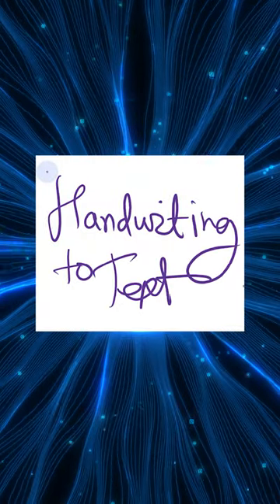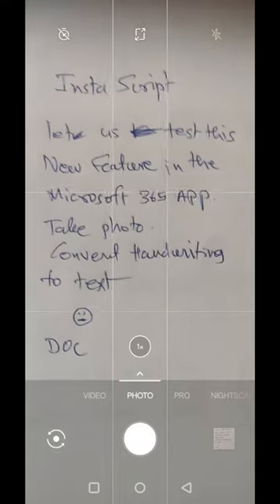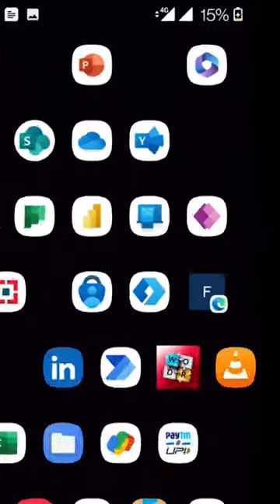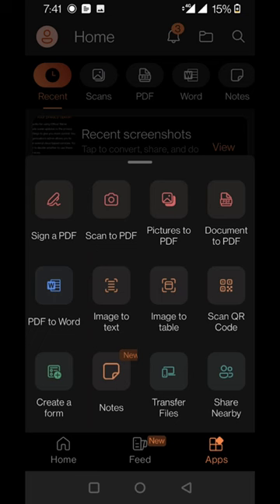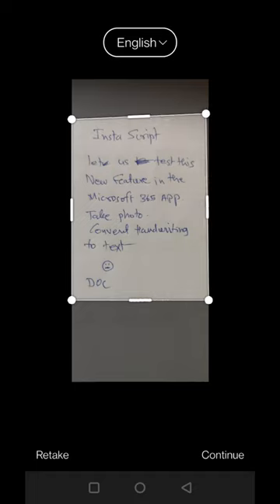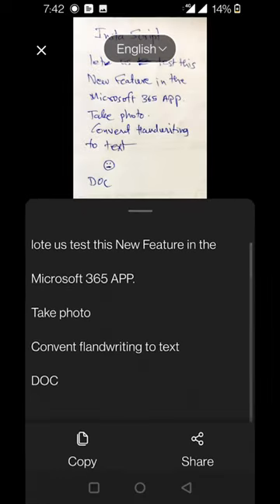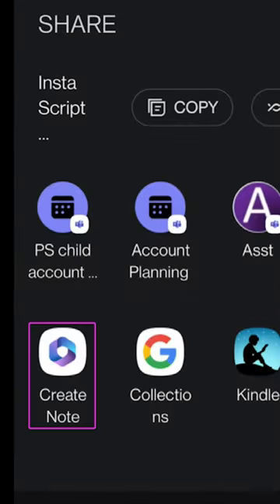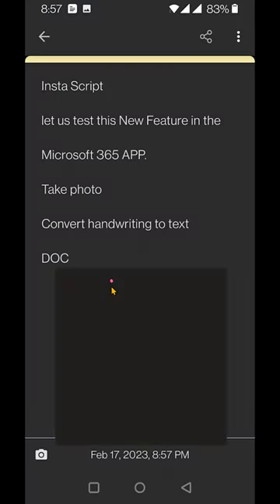Handwriting to text - using Office mobile app - even doctor's hw (mine) .. ha ha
Efficiency Best Practices for Microsoft 365
130 best practices everyone must know